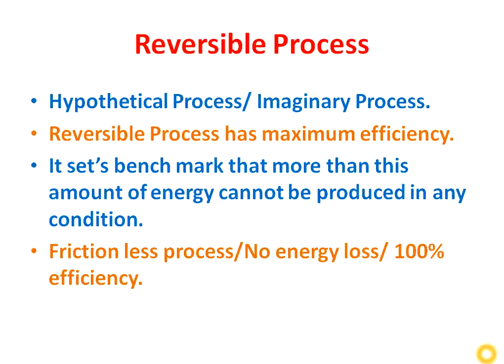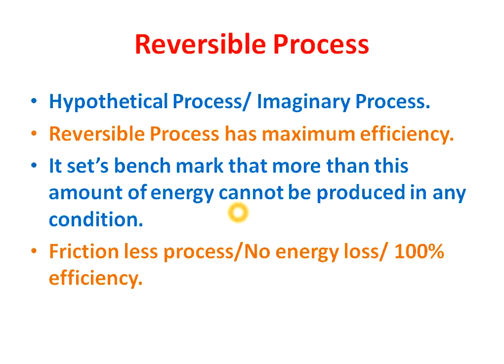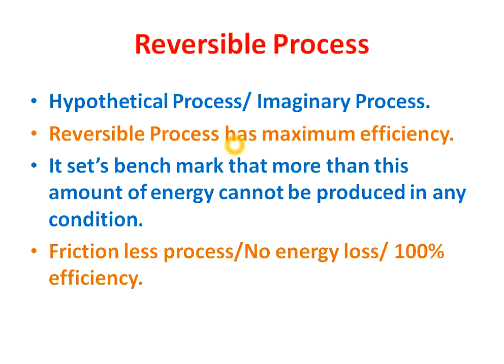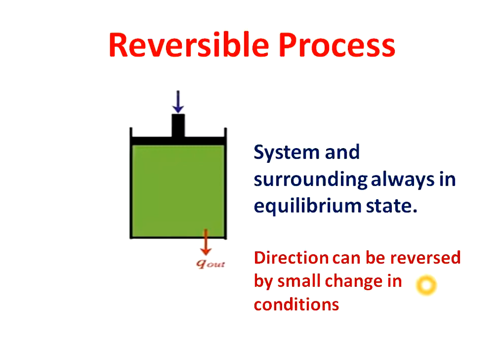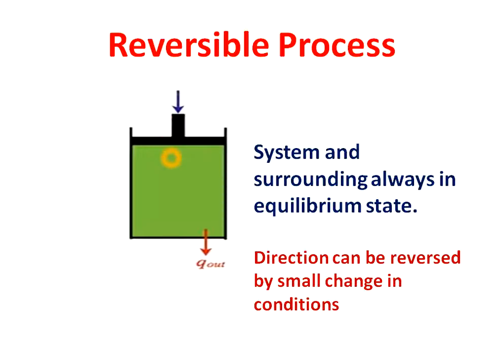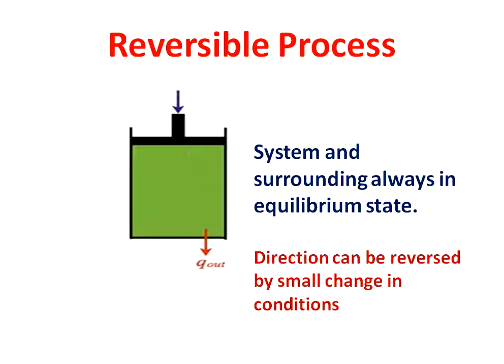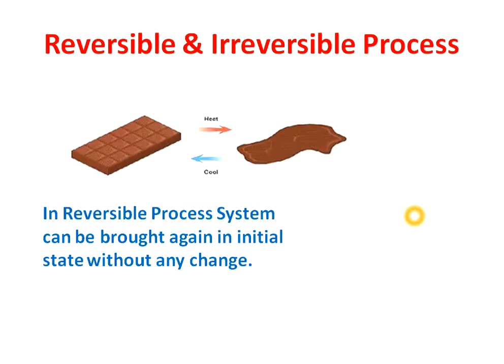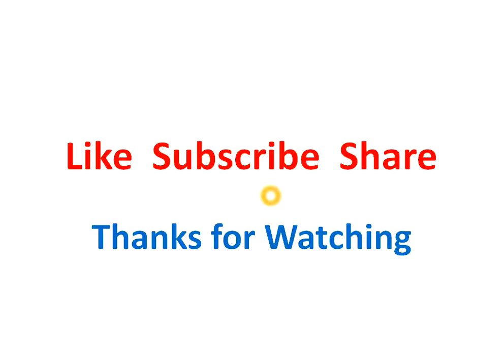Reversible Process in English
This is tutorial video regarding Reversible Process in English language. In this video explained the concept of Reversible process in detail. Reversible Process is a thermodynamic process in which system and surrounding are always in equilibrium state.

Reversible process explained by giving practical example.
Reversible process is hypothetical process , it does not exist in real world.
Also explained the applications of Reversible process with one example.